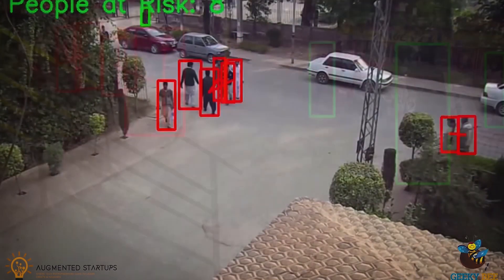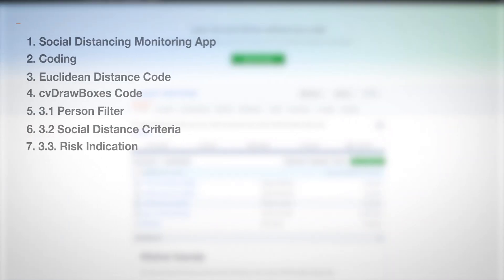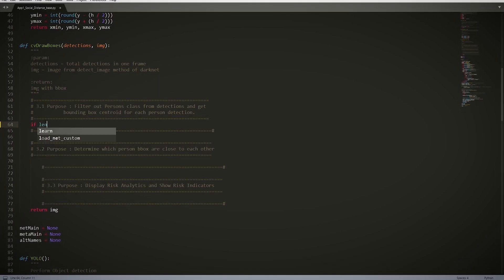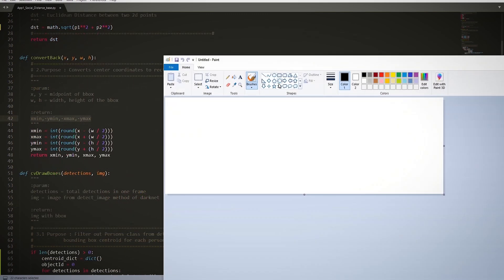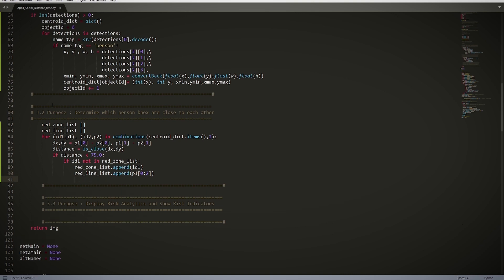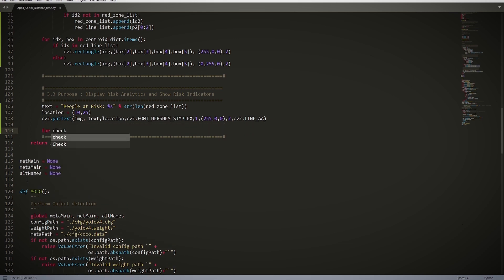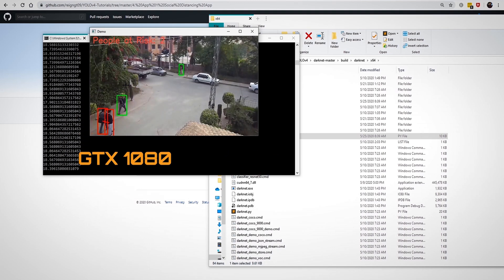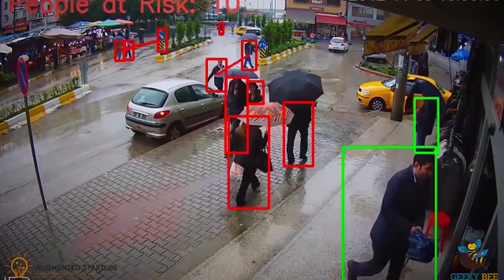YOLOv4 Tutorial #4 - Social Distancing Monitoring App with YOLO v4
Learn how you can develop your own Social distancing monitoring app using YOLOv4.

In this little demo that you are seeing right now is an app that is demonstrating how YOLOv4 can be used for social distancing. So, in this tutorial, I am going to show you how you can implement your own social distancing app using YOLOv4 which can be used to fight COVID-19 a.k.a. the Corona Virus.

So how the app works is that after we perform detection with YOLOv4, we calculate the Euclidean distance between all the detected boxes and filter out or flag the people that are closest to each other indicating that they are at risk of COVID-19.

0:00 Introduction
2:30 Social Distancing Monitoring App
3:21 Coding
3:35 Euclidean Distance Code
4:15 cvDrawboxes Code
4:27 3.1 Person Filter
7:07 3.2 Social Distance Criteria
9:57 3.3 Risk Indication
12:23 Running the Demo

Experts in AI and Deep learning Development
Learn Advanced Tutorials on Augmented Startups
►Augmentedstartups.info/Teachable-AI-Bootcamp
Chat to us on Discord
►AugmentedStartups.info/discord
Interact with us on Facebook
►AugmentedStartups.info/Facebook
Check my latest work on Instagram
►AugmentedStartups.info/instagram
We teach YOLO v2, YOLO v3 and YOLOv4. If you want to implement the latest YOLOv4 on social distancing, then check out this video tutorial.